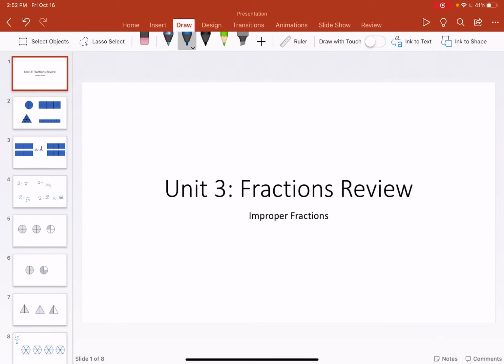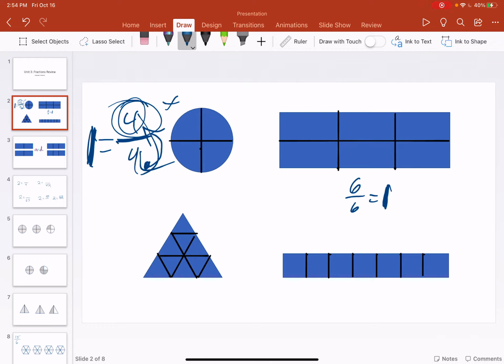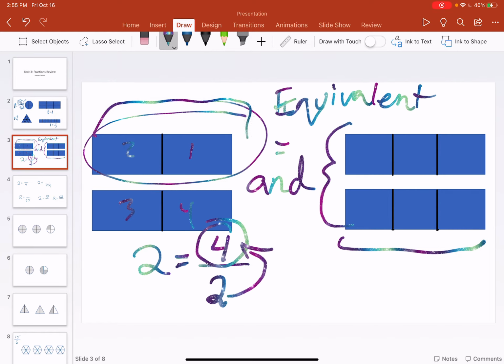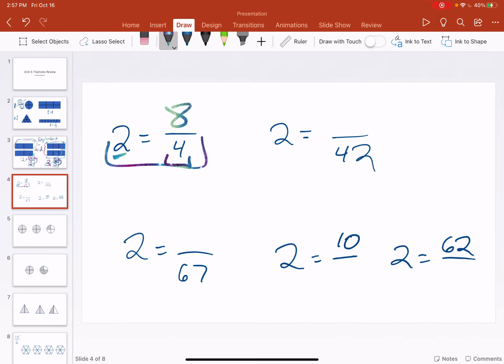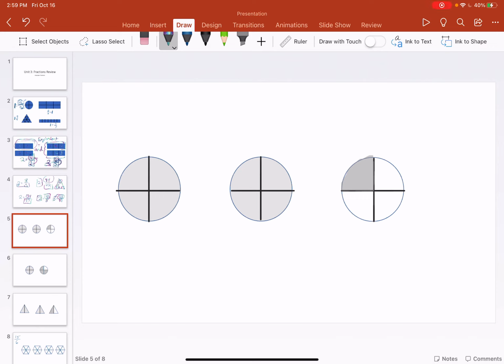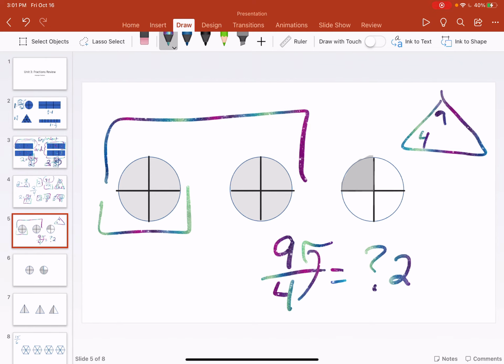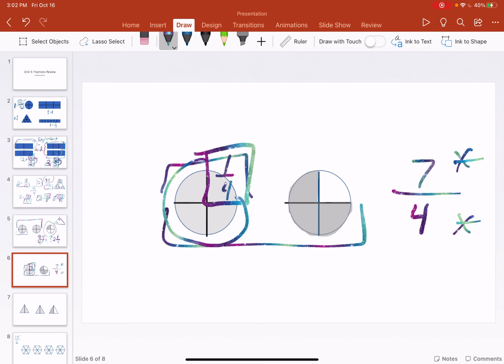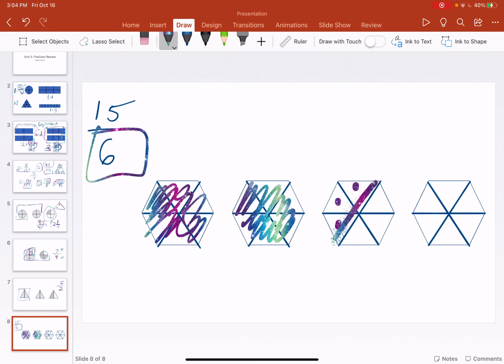Gr 8 Unit 3 NS8-10 Lesson 2: Reviewing Fractions - Improper Fractions